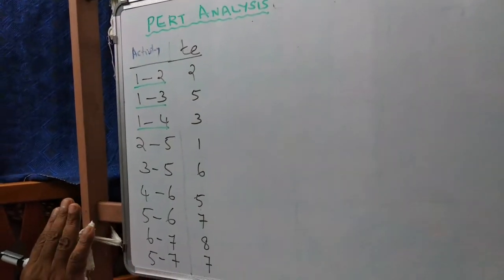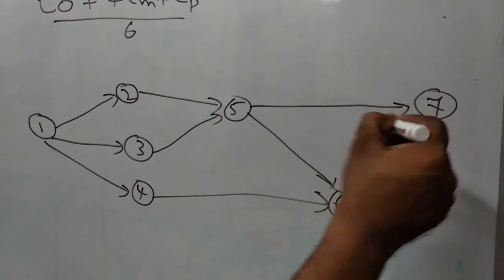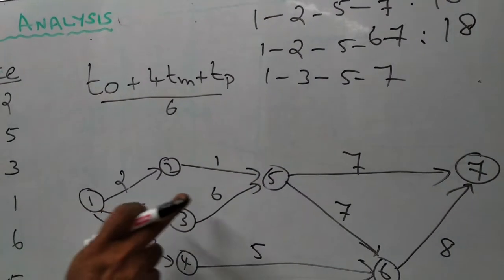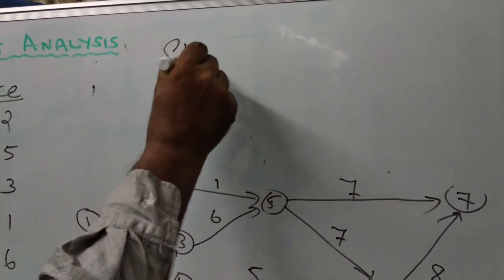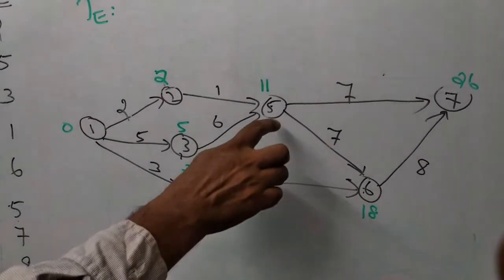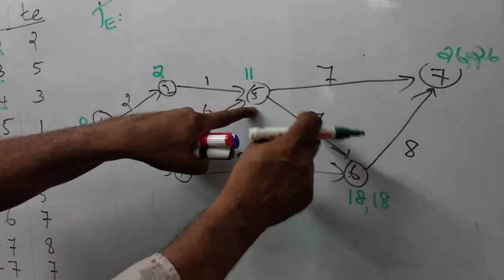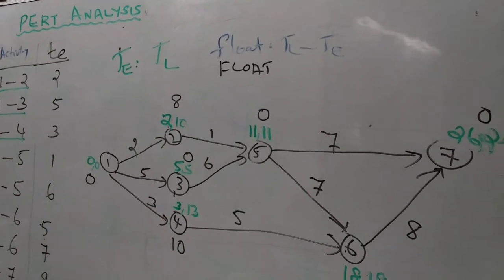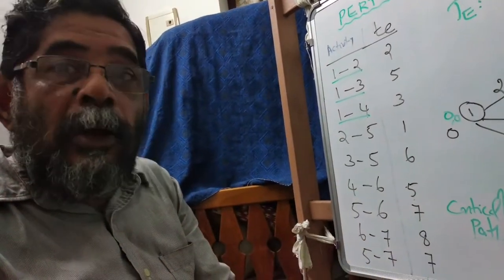PERT ANALYSIS part 2 LearnSTATISTICS with Venugopalan.P.K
Continuing with ANALYSIS.